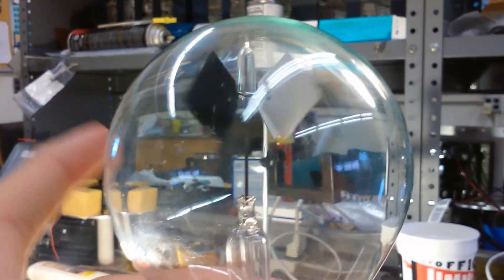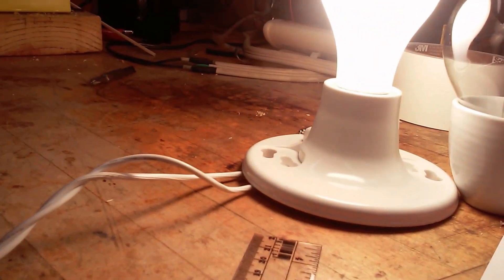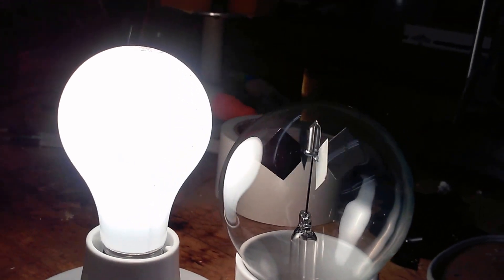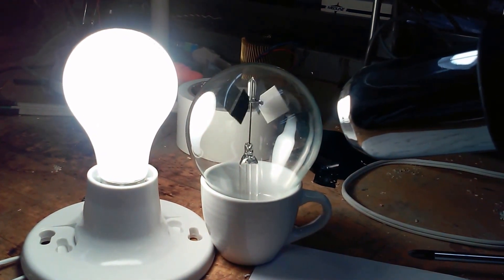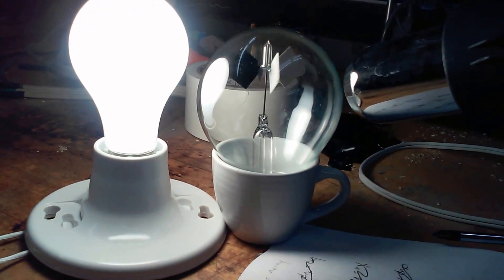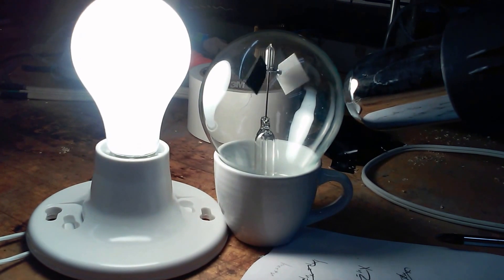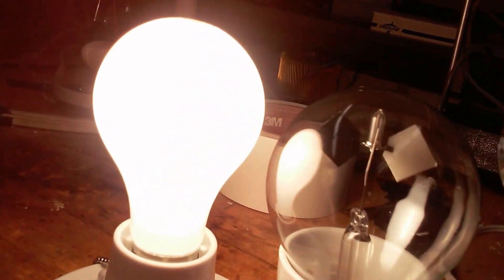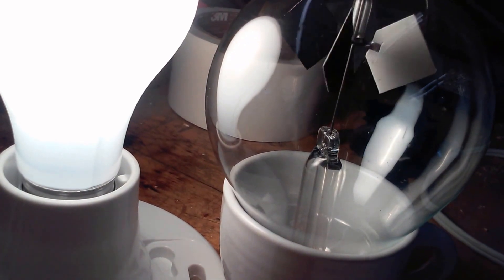Radiometer Demo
Short demonstration of the effects of external heating on radiometers